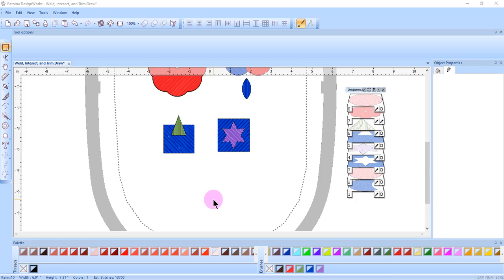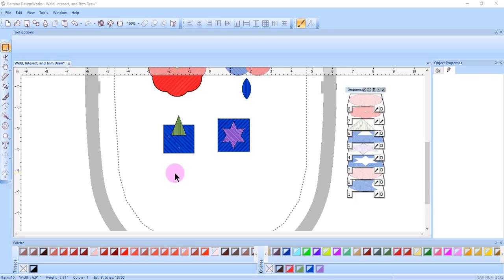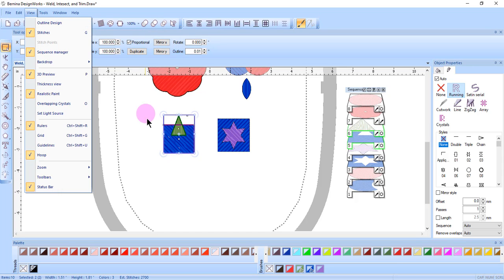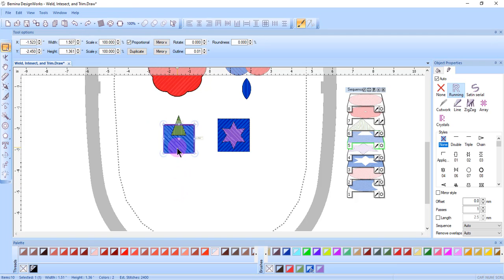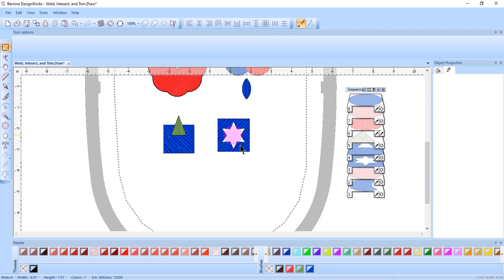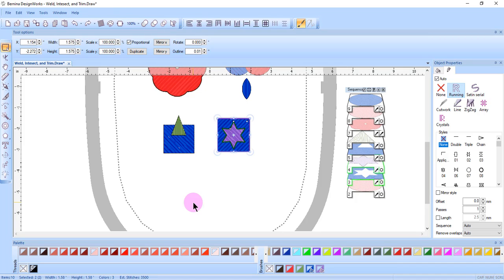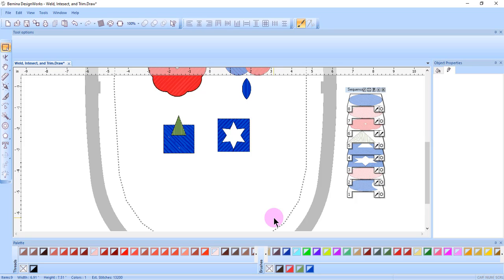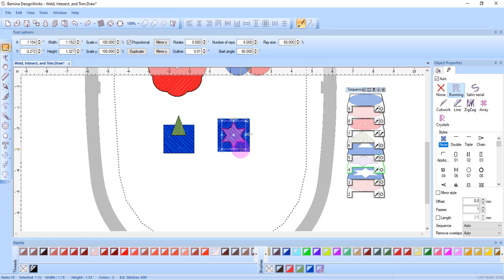17.10 Using the Trim Tool in BERNINA DesignWorks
Learn how to create a different shapes using the Trim tool in BERNINA DesignWorks software. Learn the difference between trim and remove overlaps.